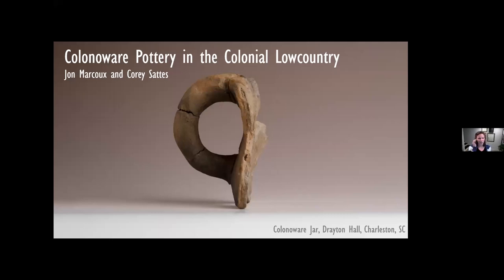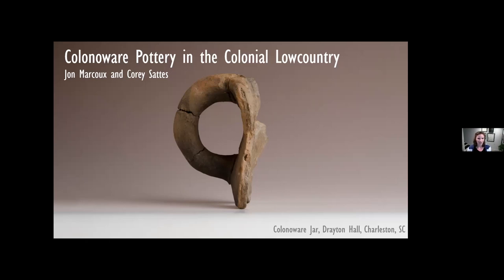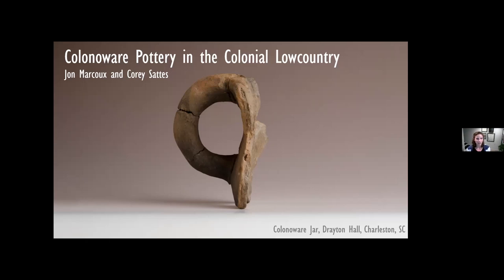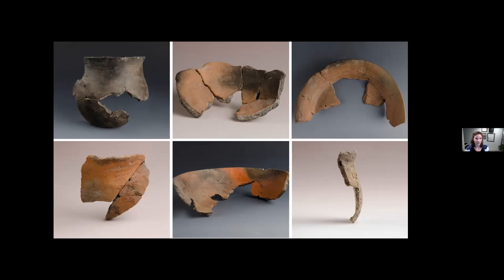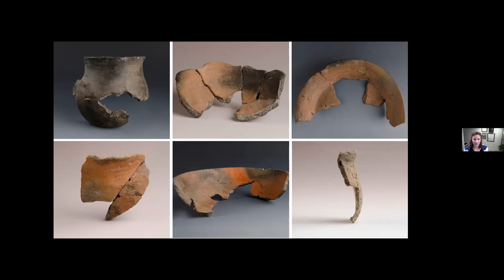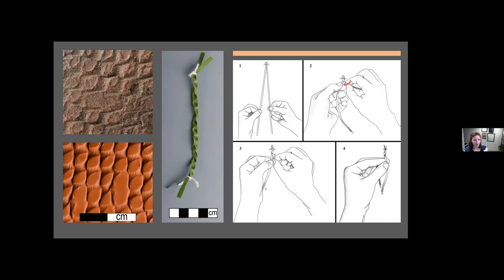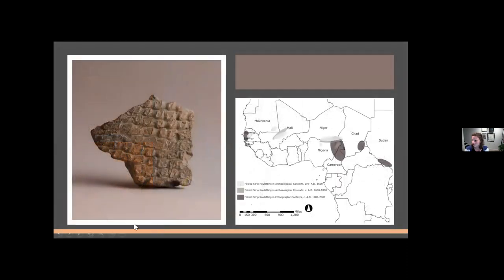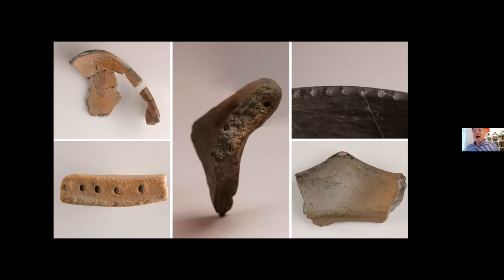July Lunch and Learn: "Applying Digital Image Analysis on Lowcountry Colonoware"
Presented by Jon Bernard Marcoux, Clemson/College of Charleston Graduate Program in Historic Preservation, and Corey A.H. Sattes, Drayton Hall Preservation Trust.

Please consider supporting the W. Brent Burgin Lunch and Learn Lecture Series by making a donation to the W. Brent Burgin Lunch & Learn Lecture Series Fund Account through the Educational Foundation of USC Lancaster at the link below, earmarking it for “Lunch and Learn.” We thank you for your support!